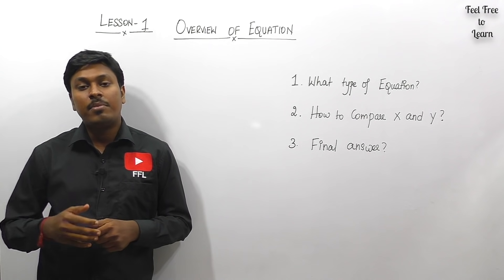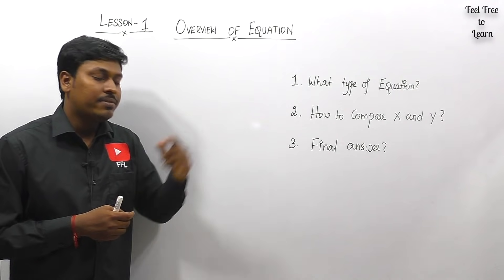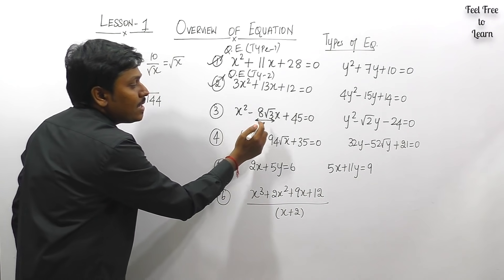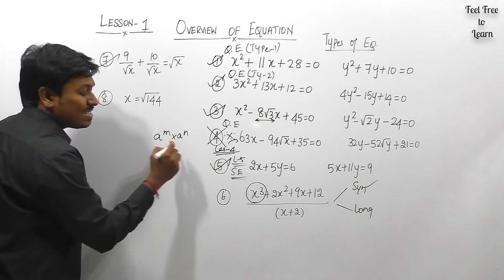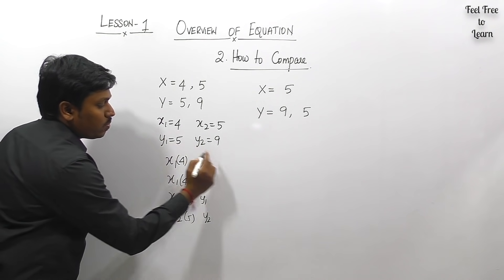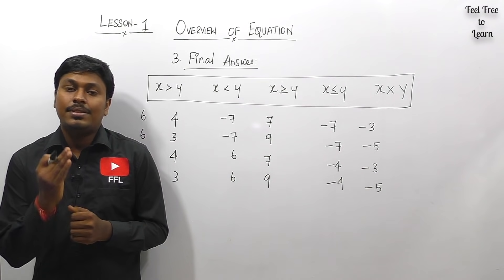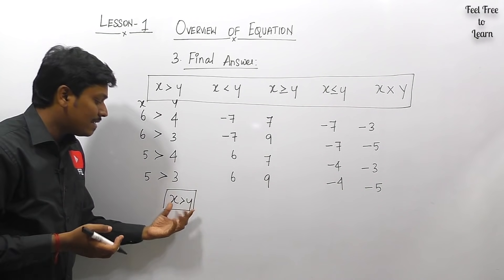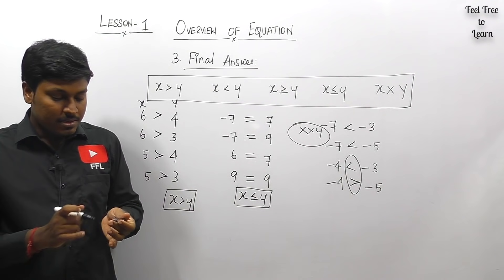EQUATION_LESSON #1~Overview of Equation